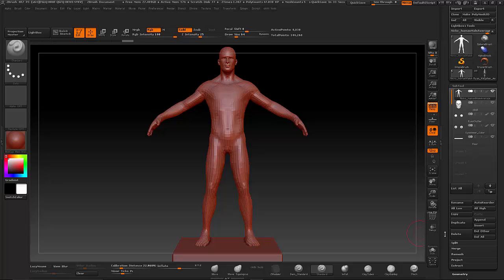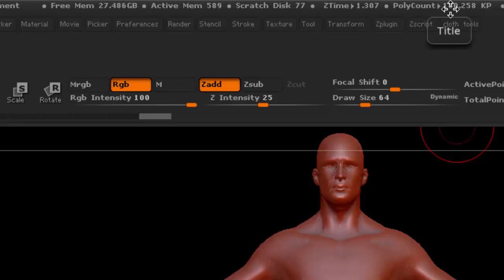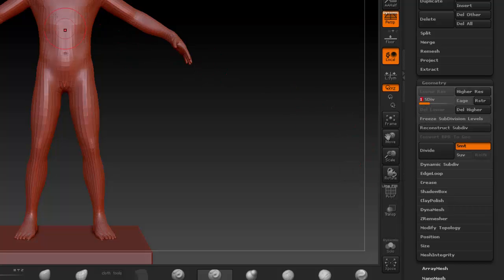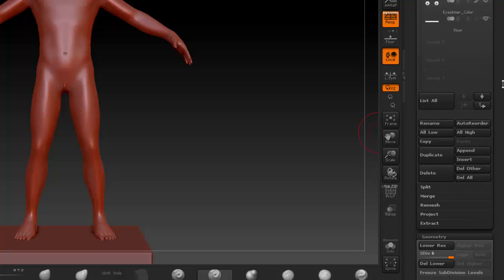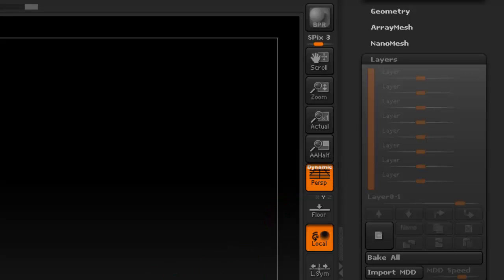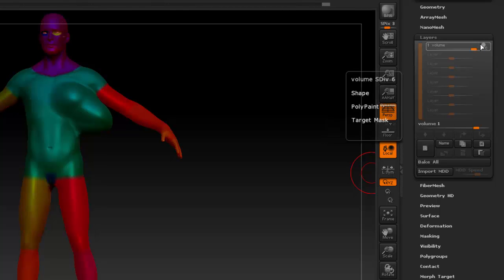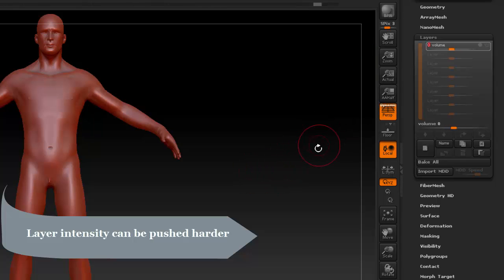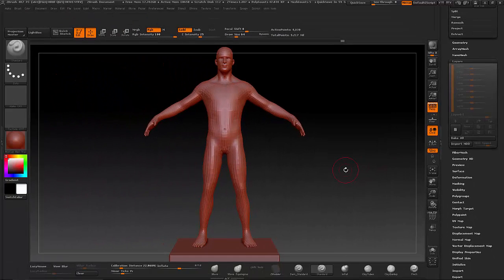03 Sub dividing and layers